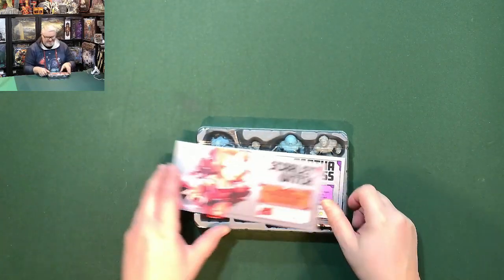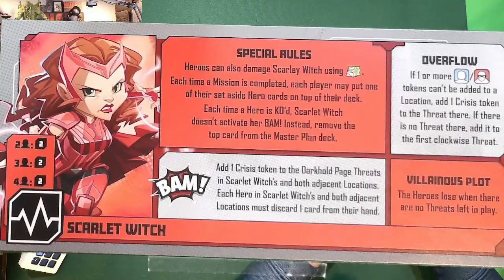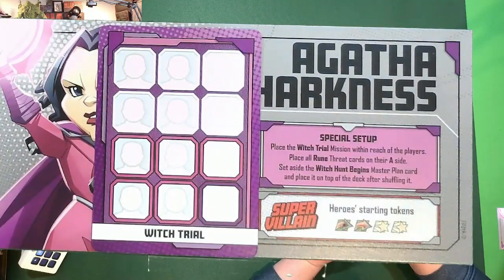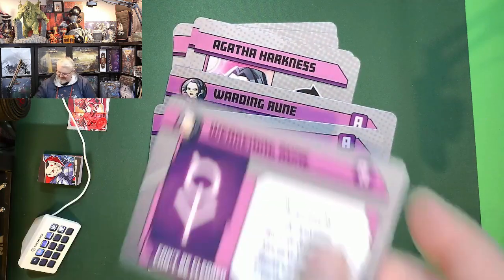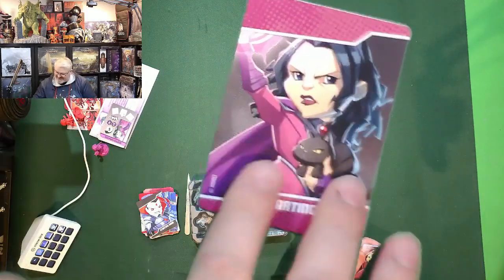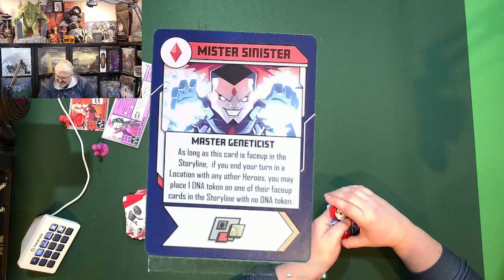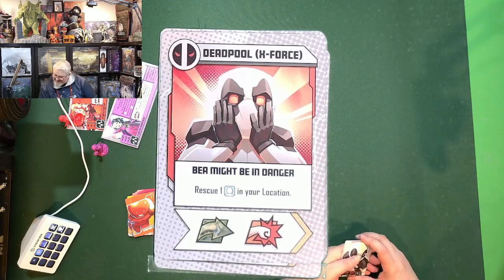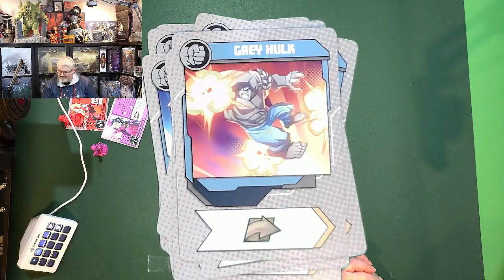CMON SPINMASTERS - Marvel United: Witching Hour - Pre-Order - Unboxing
Hey Family,

In this video, I unbox the latest content to arrive for my continued and ever growing collection of Marvel United content!

This time, we're looking at the latest pre-order to come from CMON, a collection of conference released content (decks of cards in the main), combined with brand new content, still available for a short period at the link below!

Timestamps:

00:00:00 - FM_Intro
00:00:12 - Introduction
00:02:25 - Scarlet Witch - Villain
00:12:45 - Agatha Harkness - Villain
00:25:30 - Agatha Harkness - Hero
00:30:30 - Mister Sinister - Hero
00:34:45 - Deadpool (X-Force) - Hero
00:37:40 - Juggernaught - Hero
00:40:15 - Grey Hulk - Hero
00:43:00 - Final Thoughts